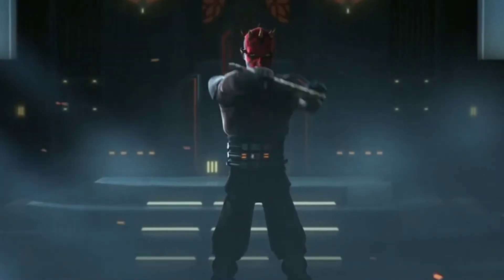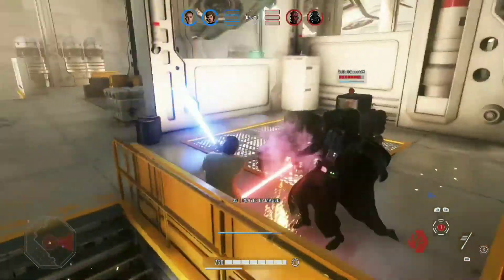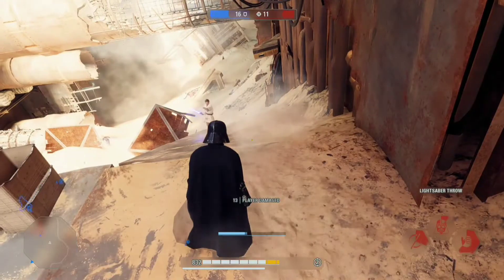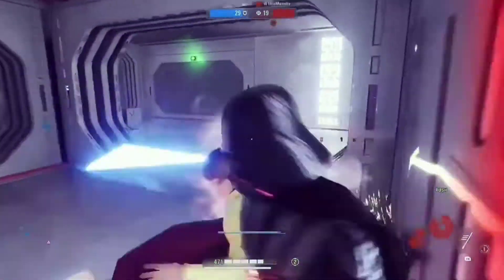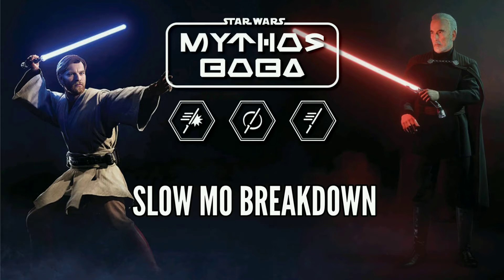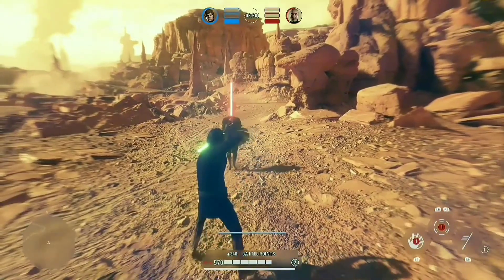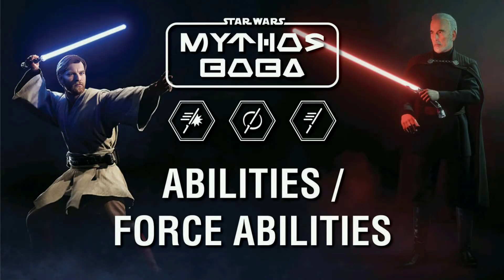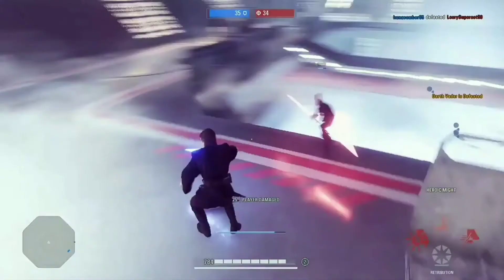How To Parry / Duel Like A Pro / Battlefront 2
Hey guys 😁  hope you enjoy this and it helps  👍

Let me know, who should I play as next??

Join me for more Star Wars content.

MB.

Intro image by

Music is original star wars music mixed together or by Samuel Kim Music.

Any copying of copyrighted material done for a limited and "transformative" purpose, such as to comment upon, criticize, or parody a copyrighted work.

MB.